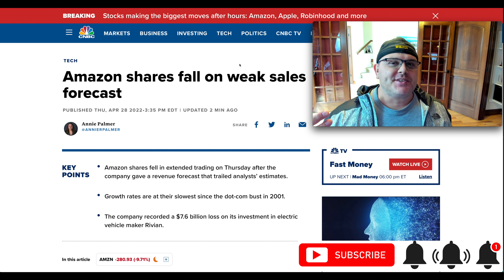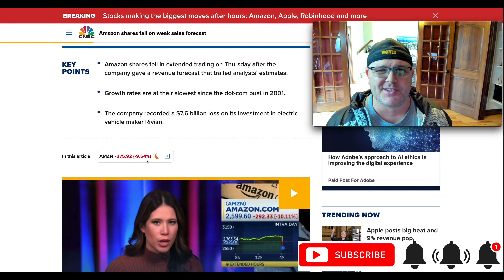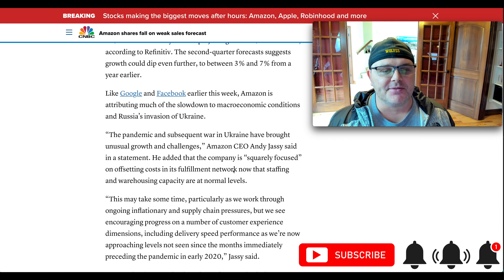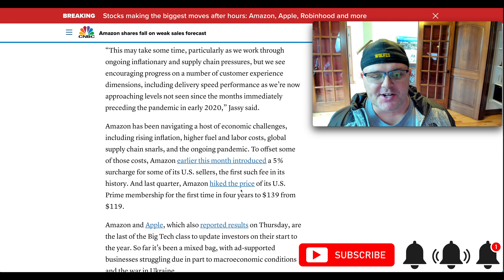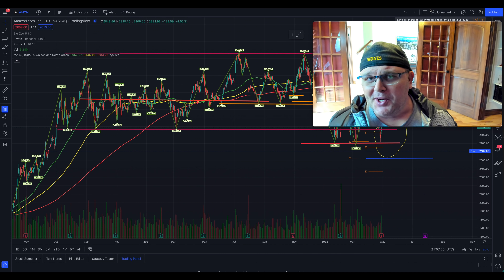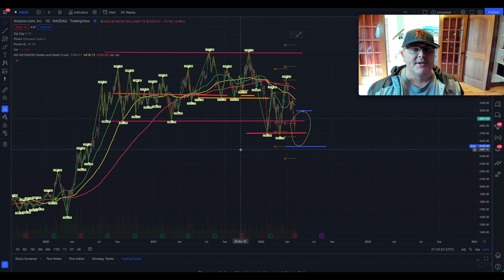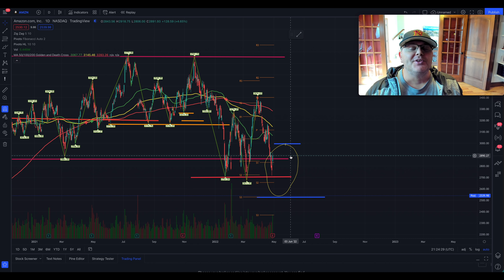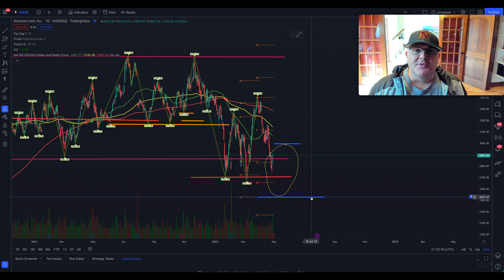Is Amazon Stock a Buy Now? 🩸 $7.6 Billion Rivian Loss! Shares -10%! 🩸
Is Amazon stock a buy now after its $7.6 billion Rivian loss and earnings miss? Amazon reported earnings on April 28th after closing bell, and shares are down over 10% on the news. The company reported a $7.6 billion loss from its investment in Rivian, an electric vehicle manufacturer. In addition, Amazon announced lighter than expected guidance and grow rates the slowest seen since the dot-com bubble of the early 2000s.

On March 9, Amazon announced a 20-for-1 stock split, the company's first split since 1999 and its fourth since the IPO in 1997. The expected stock split date for Amazon shares is early June. The company's shares have rocketed over 4,000% since its last stock split announcement. Amazon's stock price soared to all-time highs after the pandemic, but it's been trading sideways to lower since. Do the shares have more pain ahead, or is Amazon stock a buy now?

In the video below, I break down Amazon earnings highlights. I also chart out Amazon's price-to-sales ratio and provide an opinion on where I think the stock price is headed from here.

🚨 If you want to join the Fired Up Wealth Community Portfolio Investing Club and receive portfolio updates, please check out the options here. Make sure to read each description carefully.